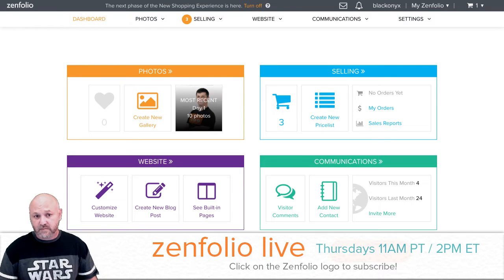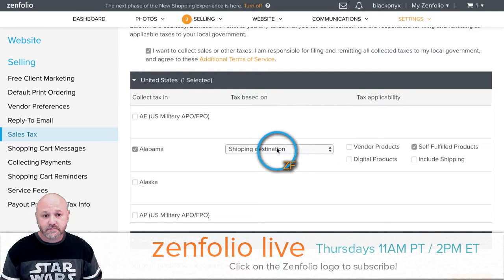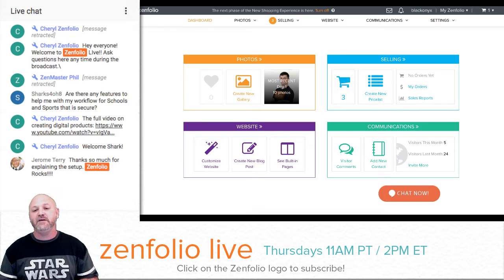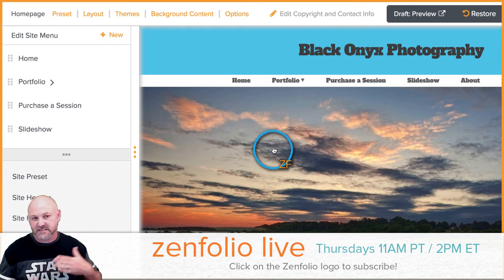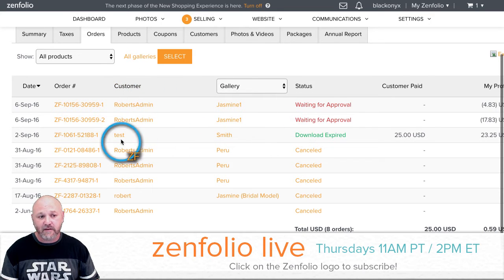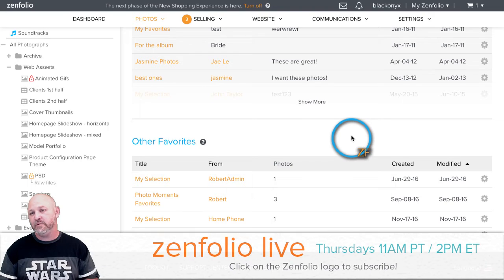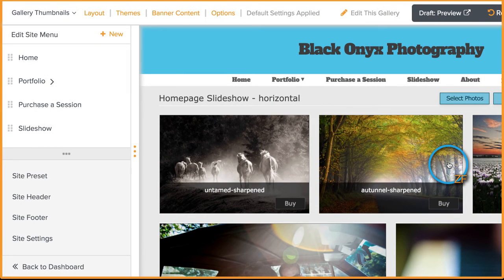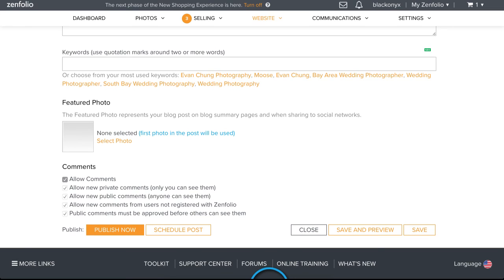Zenfolio Live May the 4th be with you 2017 - Timestamps and topics below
Skip Intro - 5:11

Customizing the theme for individual pages - 6:11

Changing the copyright for your photos - 10:15

Sales Tax - 13:00

Selling a single digital download - 15:41

Any special features for School Photographers? - 22:30

Guestbook Spam - 25:00

SEO Tips - 28:20

Extending Digital Download links - 37:05

Finding Favorites - 43:09

Yearbook Pose - 47:53

Filenames as Photo Titles - 50:35

You should join us live - 56:00

Making sure your client can download - 57:40

Blog Post overview - 1:00:40